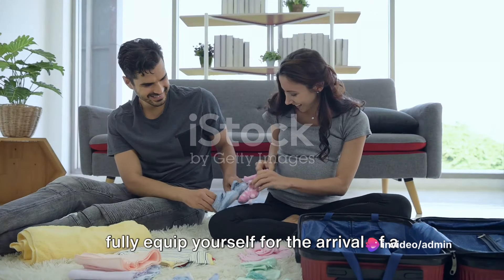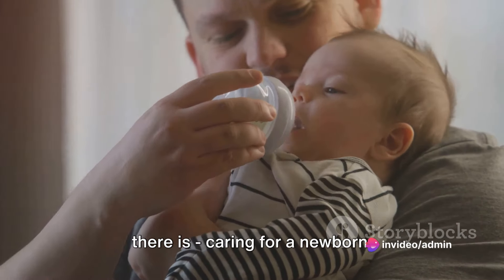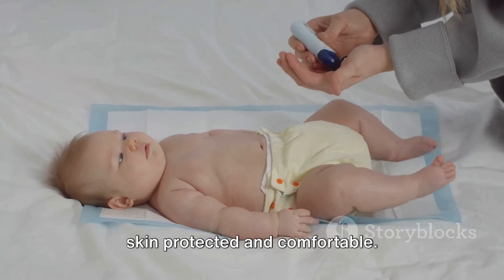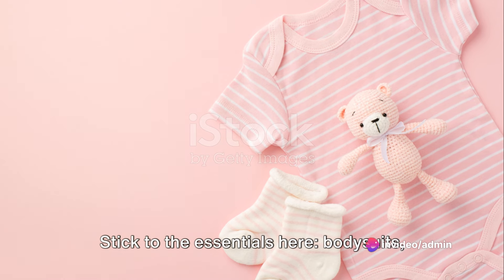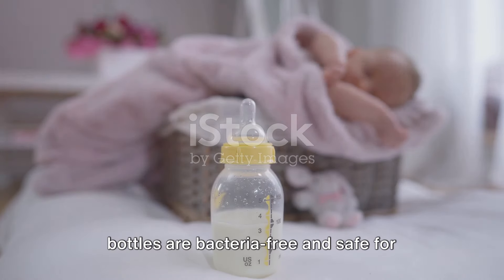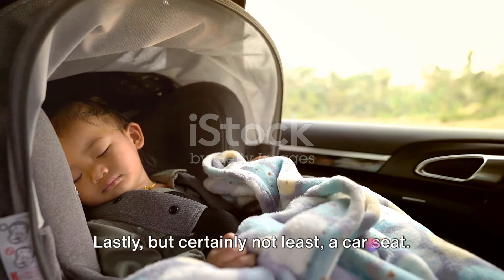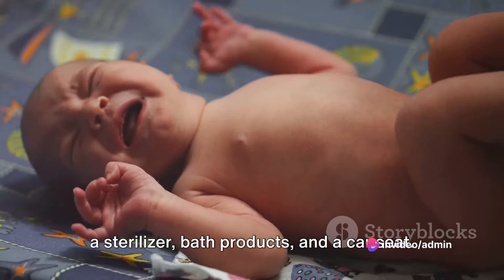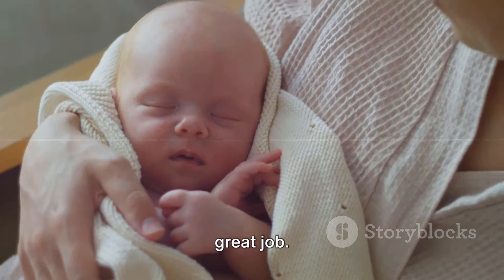🍼👶 Newborn Care 101: Essential Tips for Parents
Description:
Welcome to the ultimate guide on newborn care! 🌟 Whether you're a first-time parent or adding to your family, caring for a newborn can be both exciting and overwhelming. In this video, we've gathered essential tips and advice to help you navigate the early days with your precious bundle of joy. 💕

Join us as we cover everything from feeding and diapering to soothing techniques and safe sleep practices. With expert insights and practical tips, you'll feel confident and prepared to meet your baby's needs with love and care. 📝✨

Watch now to embark on your journey into parenthood with confidence and joy! NewbornCare ParentingTips NewParents BabyCare101 🌸👣